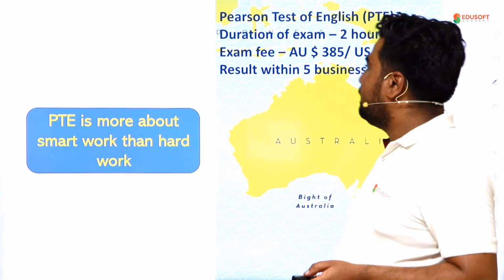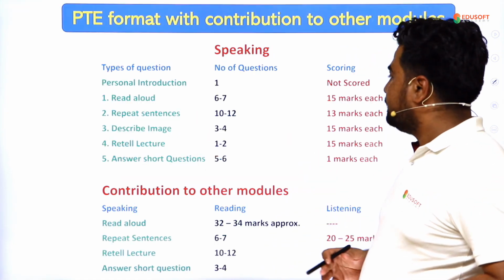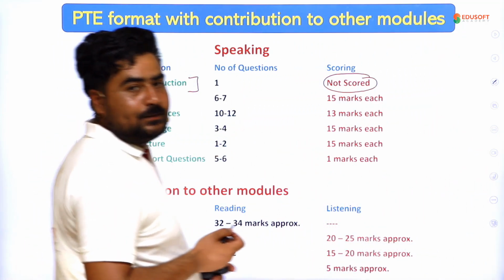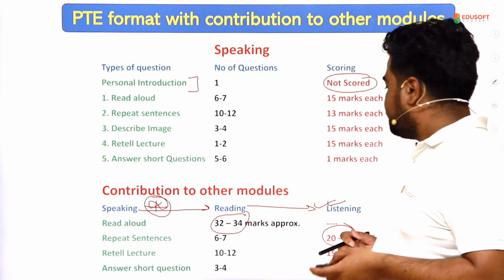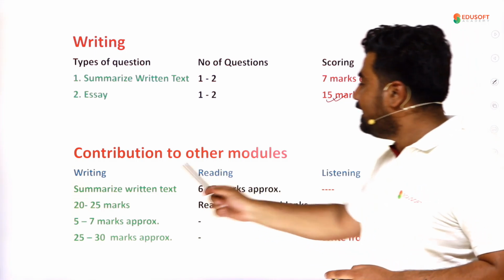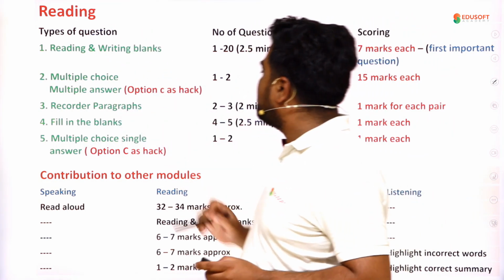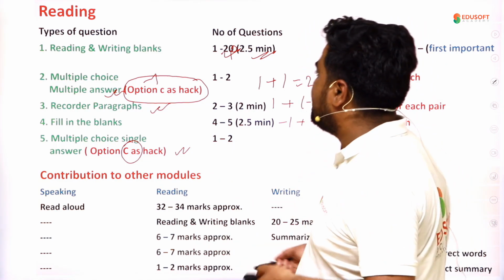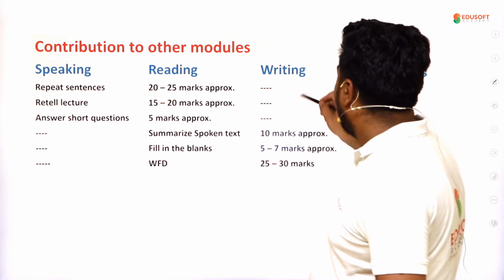IELTS and PTE Preparation Classes Orientation Class by Manoj Bhatta Sir | Edusoft Academy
About Edusoft Academy:
Edusoft Academy is an online and offline learning platform, where we provide students with world-class high-quality e-learning materials directly accessible by students anywhere, anytime and students can learn at their own pace.
Top leading Faculties of Nepal are associate with EdusoftAcademy to provide students the best possible guidance and help them crack any competitive exams and other academic and non-academic exams.
Edusoft Academy conducts best online classes for:
1. Nepal Police Live online class and Video Course
2. Lok Sewa Live online class and Video Course
3. TSC Live online class and Video Course
4. CMAT Preparation Live online class and Video Course
5. Bachelors and Masters Live online class and Video Course

NTC:  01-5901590,  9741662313,  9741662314,  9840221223
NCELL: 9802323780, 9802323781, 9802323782